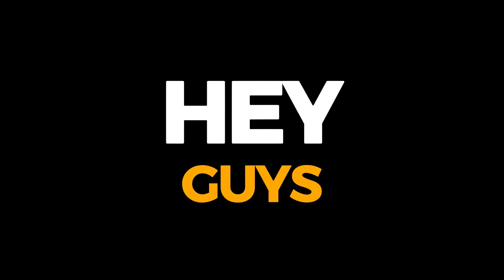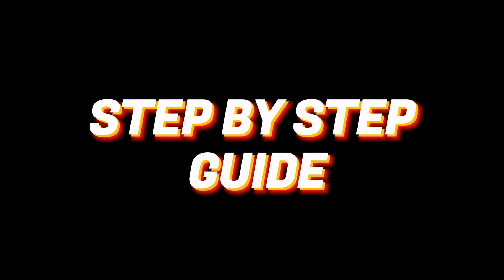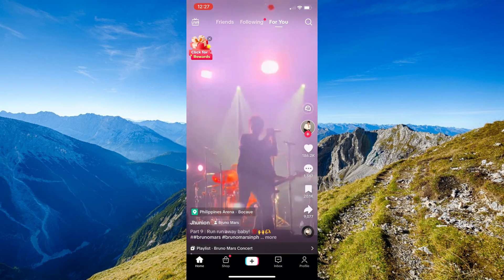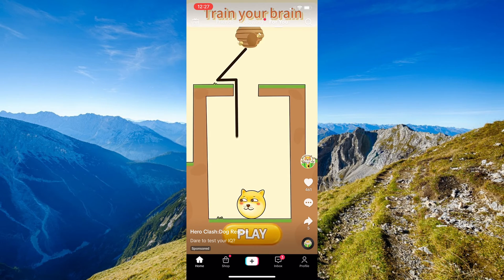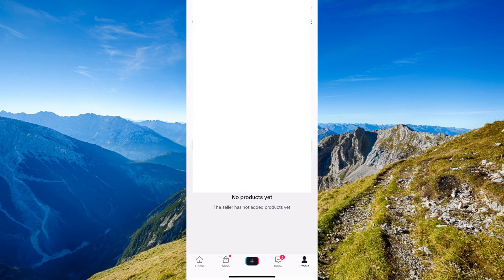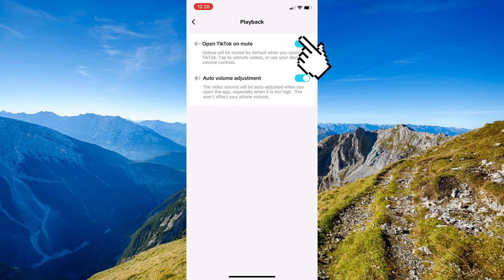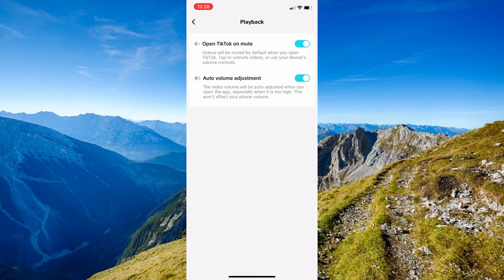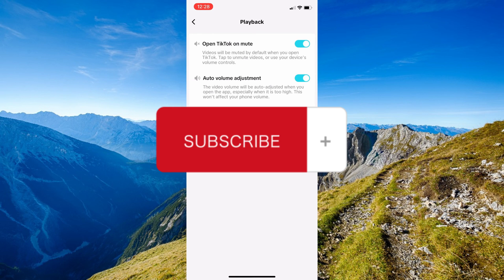Open Tiktok on Mute Setting (How to Open Tiktok in Mute Setting)